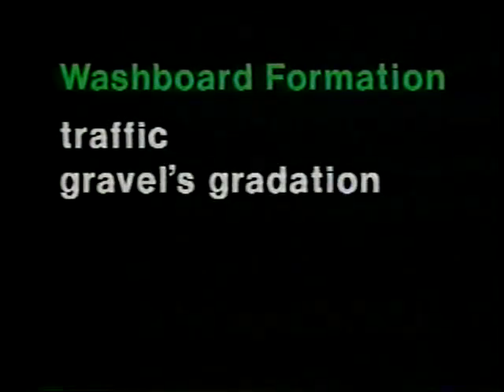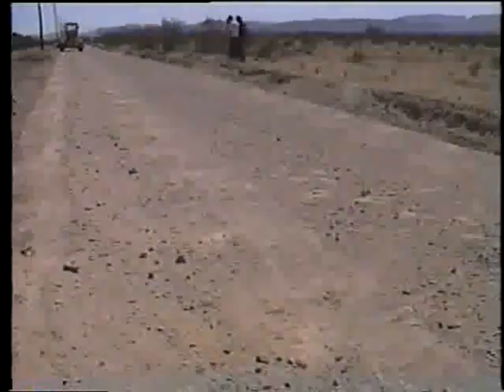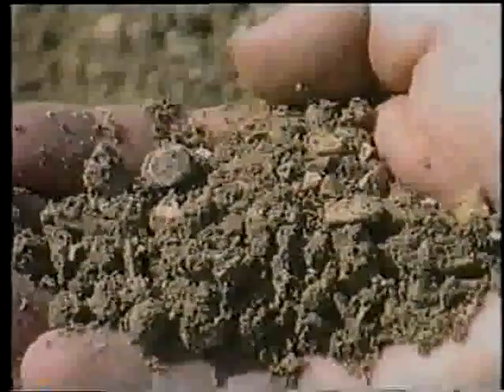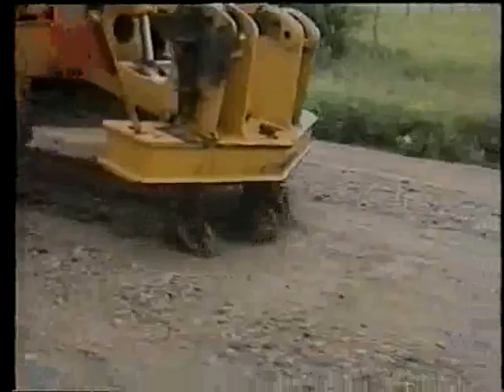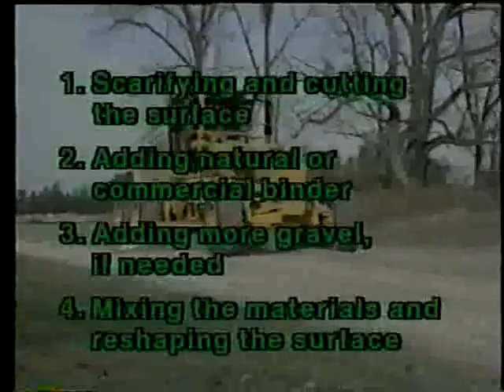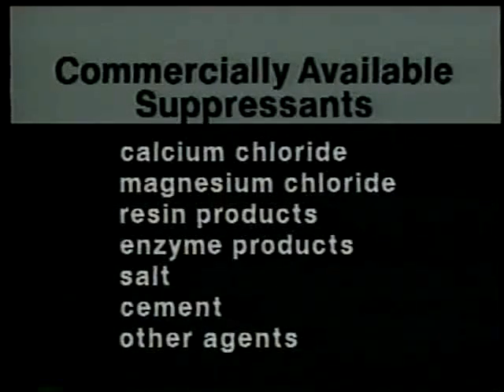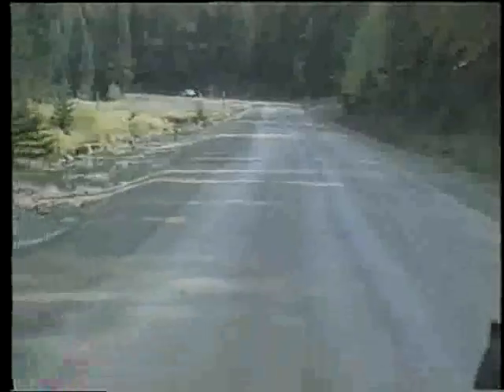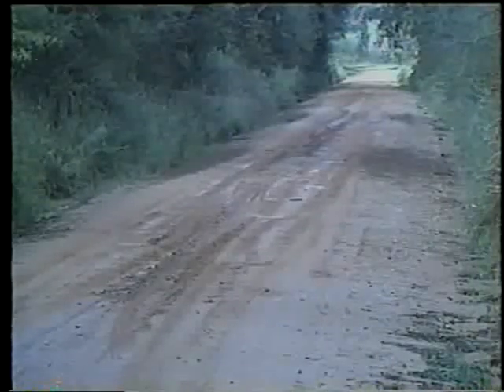DV134 Problems With Gravel Roads Part 2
Produced to help local governmental officials to recognize common problems with gravel roads and to understand their cause, and learn how to prevent and correct them.  2) Problems-causes, prevention, and correction.